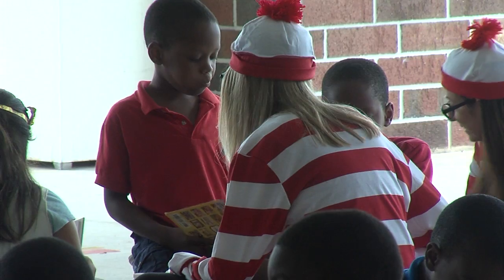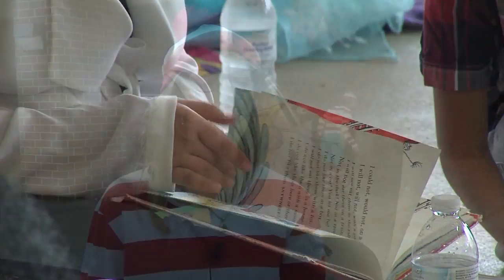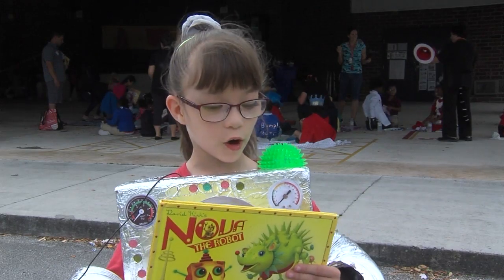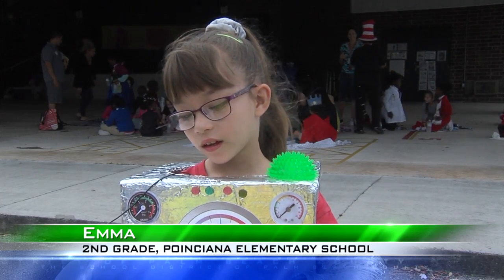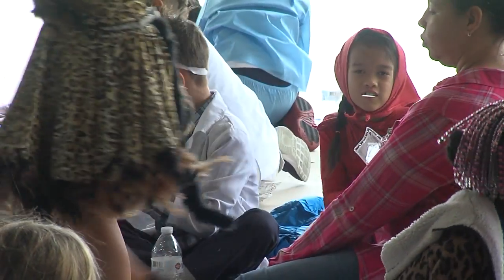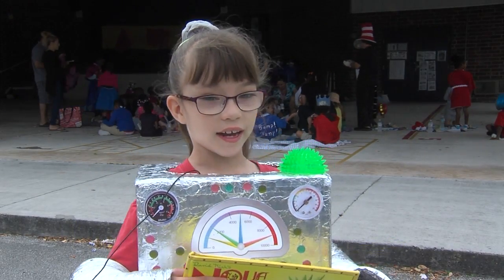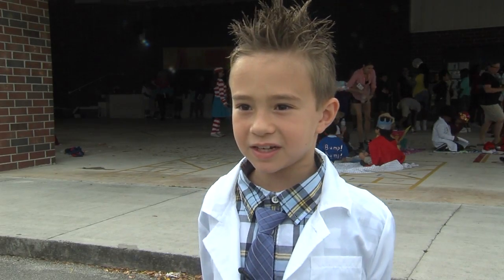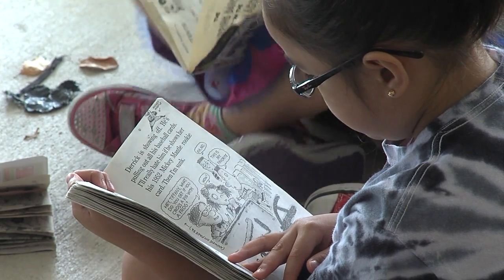Poinciana Science Dress Up Day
From scientists to robots and more! See why students at Poinciana Elementary are having a howling good time during Science Dress up Day.